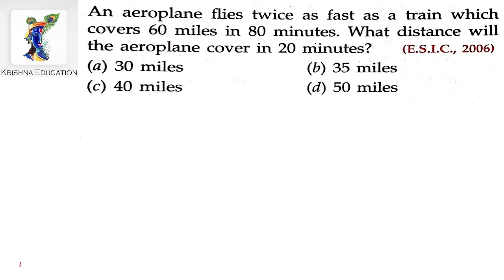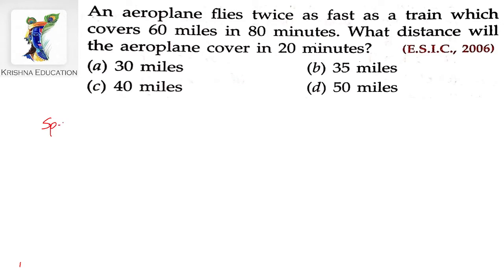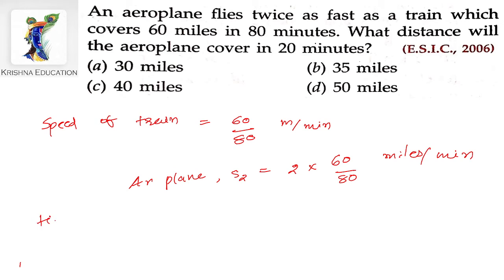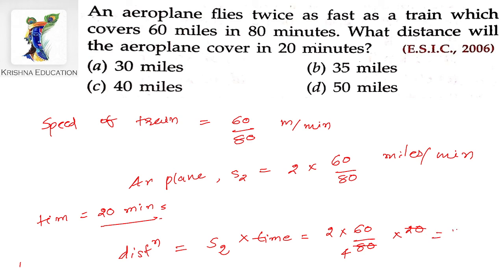An aeroplane flies twice as a train which covers 60 miles in 80 minutes. What distance will the aero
rs aggrwal quantitative apptitude full solution